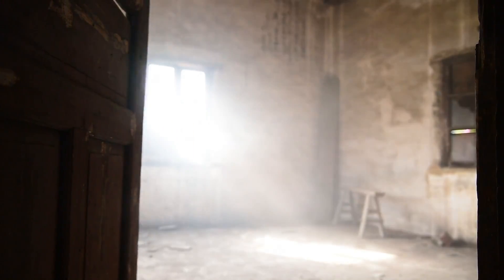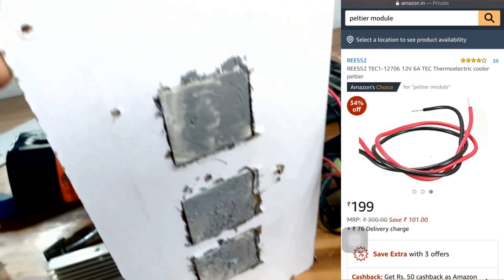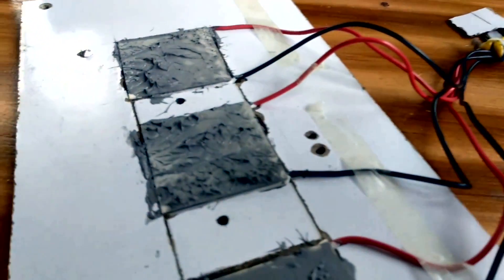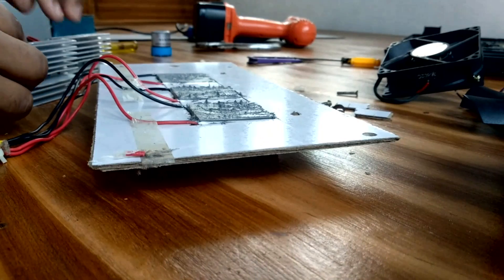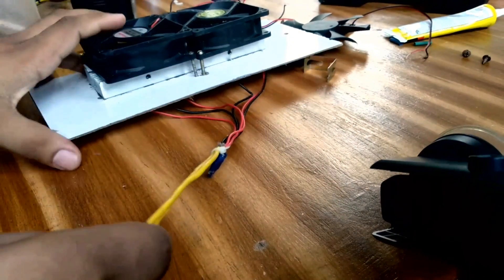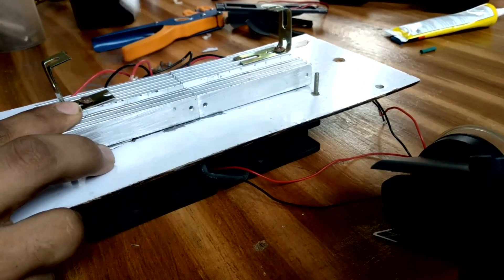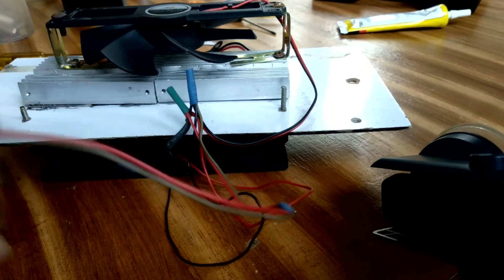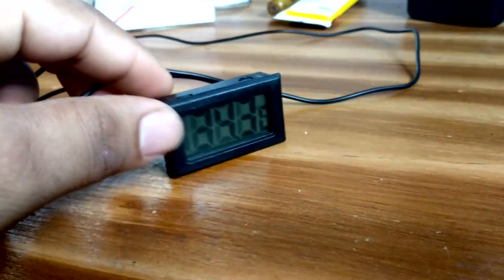600 രൂപക്ക് കുഞ്ഞൻ AC വീട്ടിൽ ഉണ്ടാക്കാം | How To Make Air conditionar At Home | Peltier Ac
I made Mini air conditionar with low cost

peltier module
cooler fan
heat sink